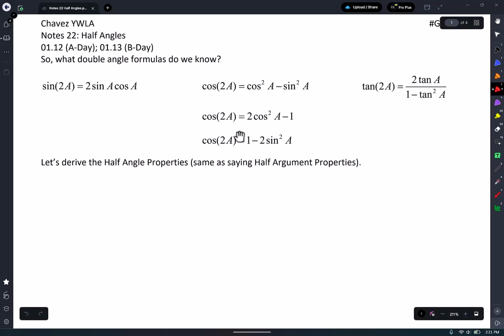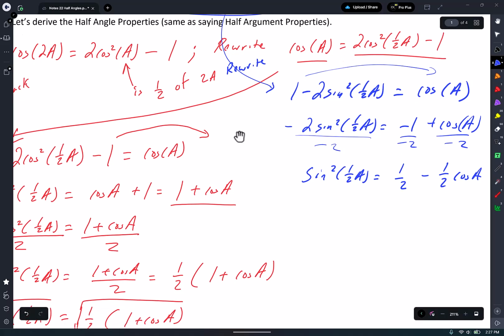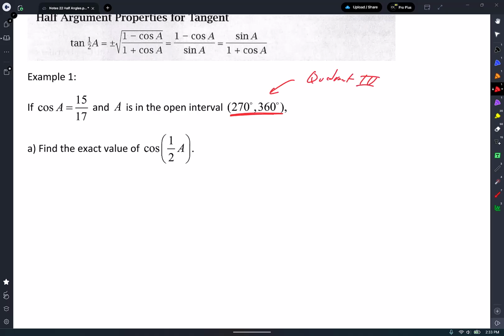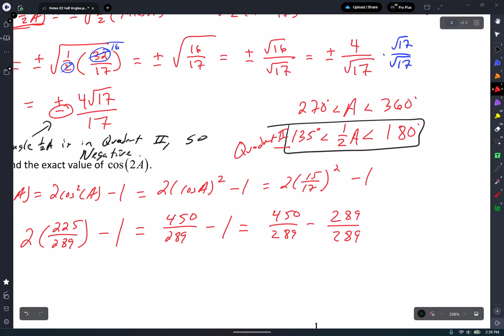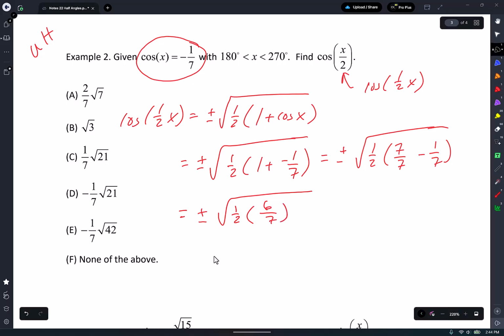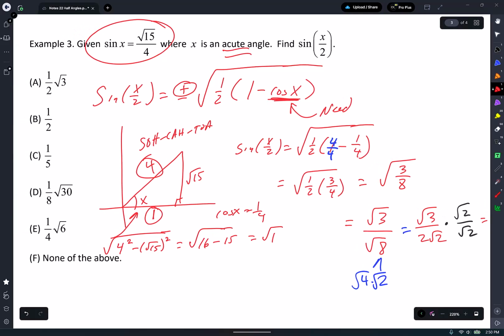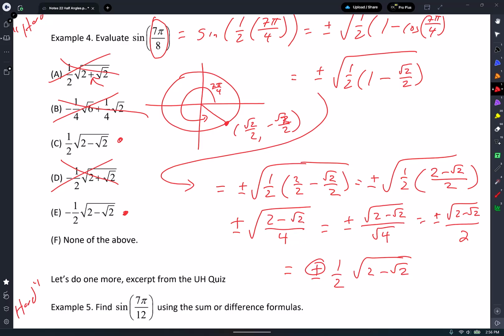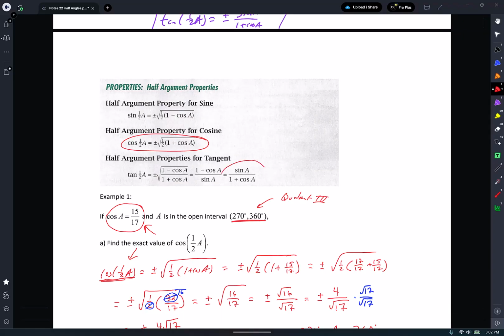P Notes 22 Half Angles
Here are the notes on Half Angles. We derive the formulas by doing a "hack" from the Double Angles Identities. Let me know if we have any questions and/or comments. Thank you.